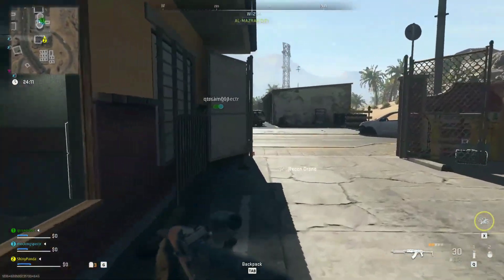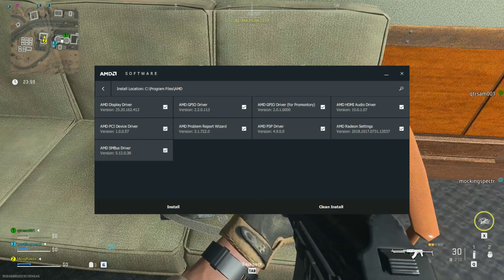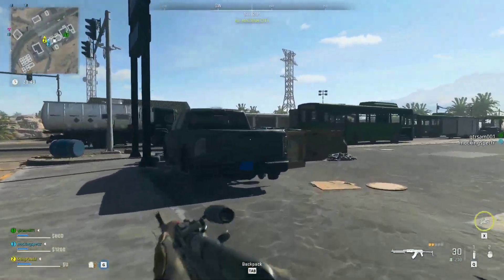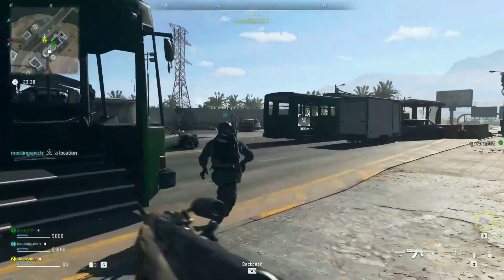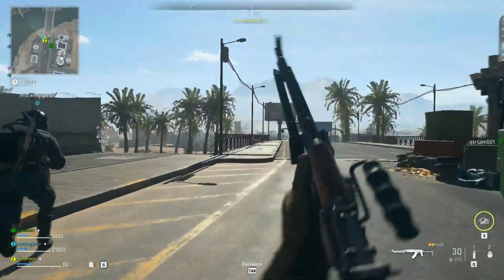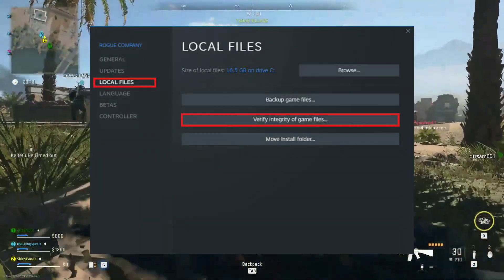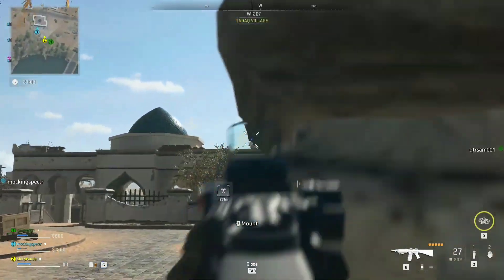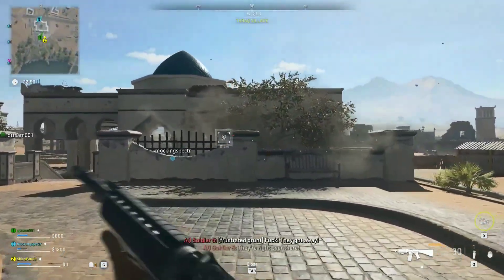How to Fix Warzone 2 “Keeps crashing on PC” Error | Warzone 2 Crashing problems Fixed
How to Fix Warzone 2 “Keeps crashing on PC” Error |
Warzone 2 Crashing problems Fixed

Warzone 2 players seem to be running into a fair bit of performance issues in recent weeks where the shooter seems to be crashing every now and then.
The problem is more evident for those on PC who are using either Steam or Battle.net, and the crash is not allowing them to boot up the game, or enter a queue with their friends.
It’s one of the more annoying bugs to deal with in the game, as there is no permanent solution to the problem apart from a few temporary workarounds that the community has come up with.
Hence, today’s guide in particular will go over some of the steps that you will be able to take in order to try and solve the “Keeps crashing on PC” error in Warzone 2.